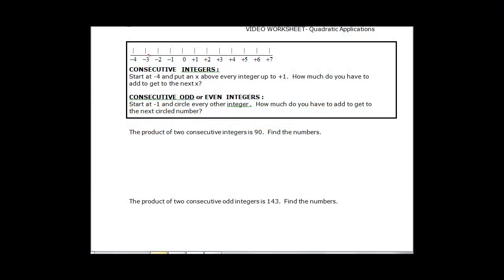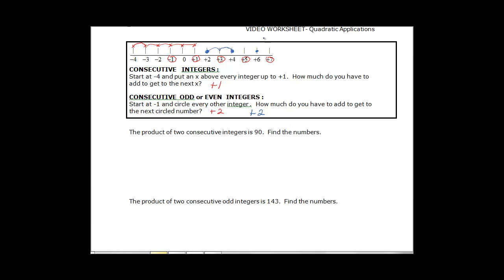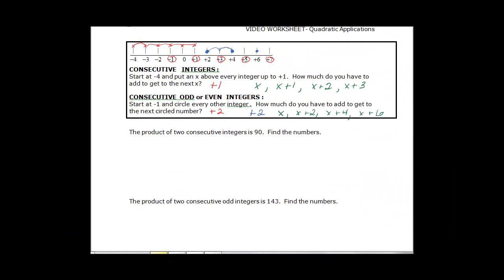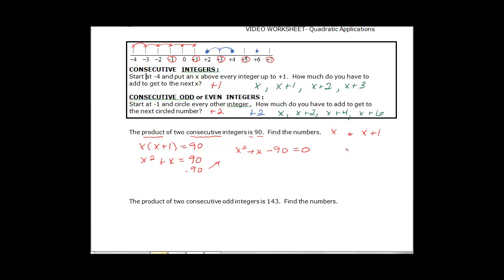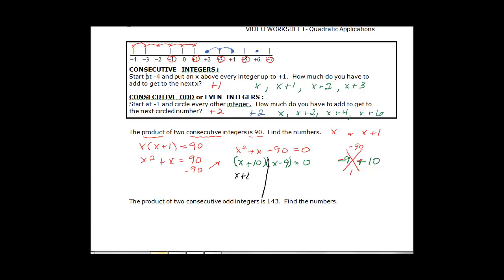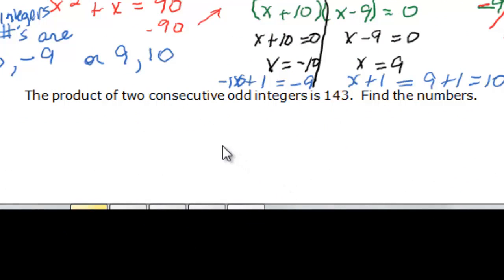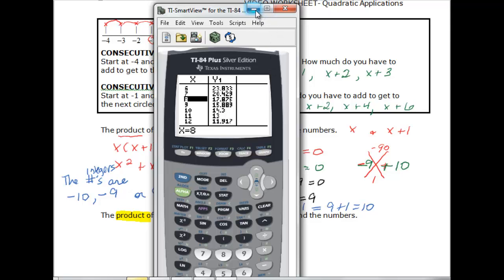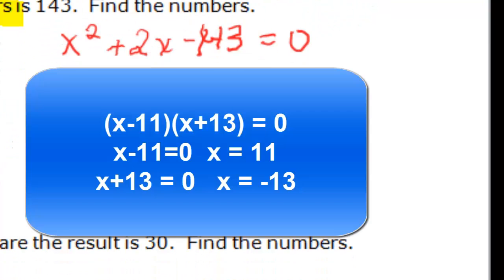097-53 Consecutive Integers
Explains consecutive integers and uses them in quadratic applications